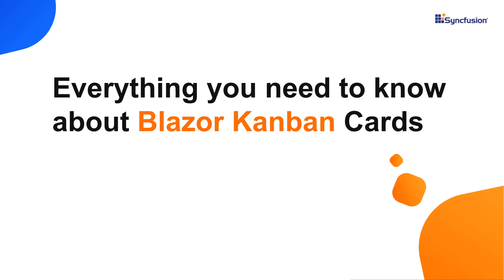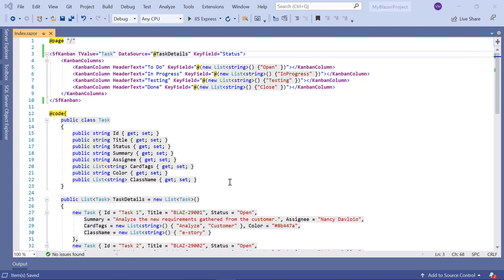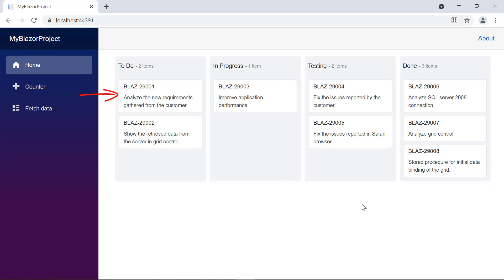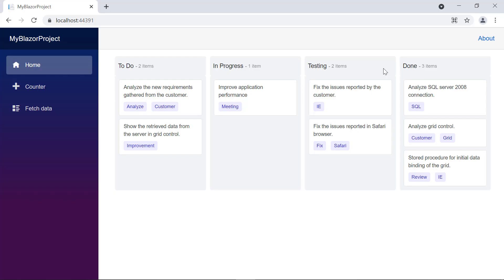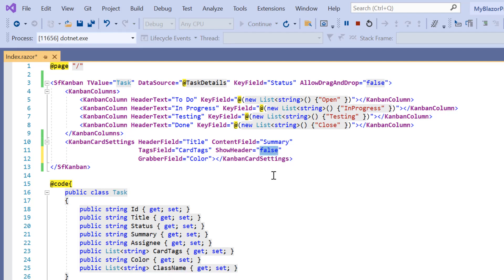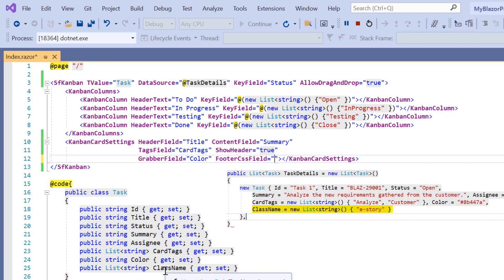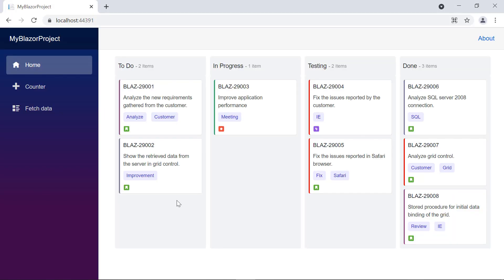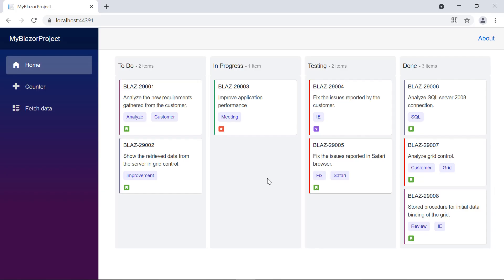Everything You Need to Know About Blazor Kanban Cards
Learn how to work with cards in the Syncfusion Blazor Kanban component. You will learn about a few card options like setting card headers, content, and the left border color.

If you need a trial license key, start a Blazor trial from your Syncfusion account and then obtain a trial license key from the downloads

BOOKMARK DETAILS
[00:00] Introduction
[00:55] Populate cards with header and content
[01:27] Add tags
[01:44] Hide header
[02:07] Prevent drag and drop
[02:28] Customize left border-color
[03:03] Customize card footer
[03:57] Selection types